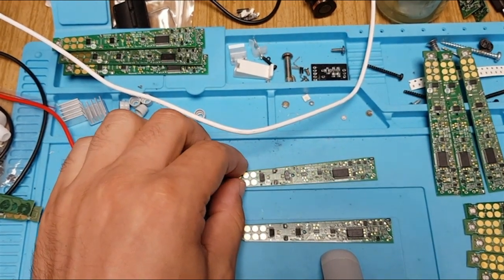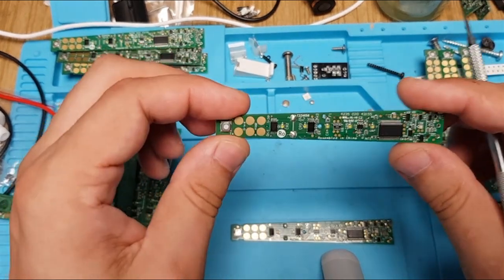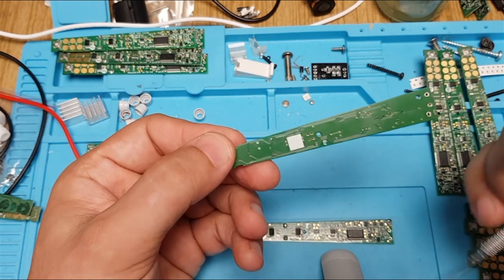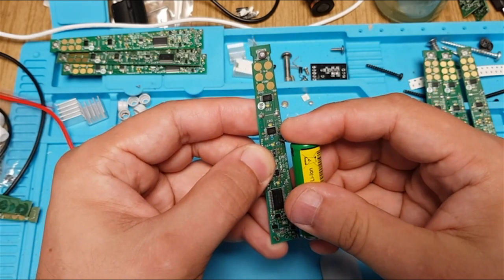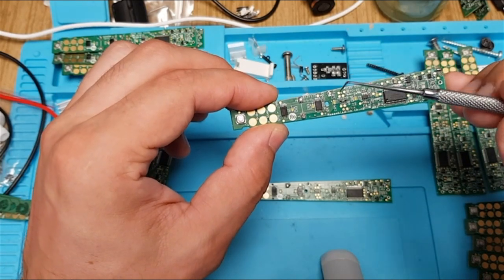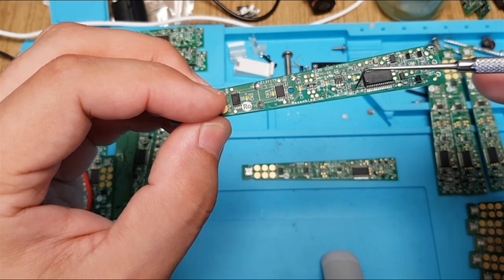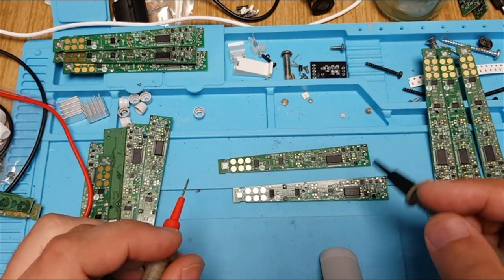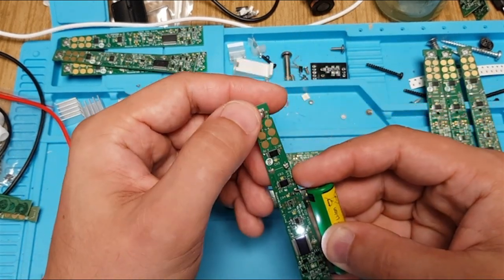Philips Sonicare repair after water damage. One solution for majority of cases!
Finally found the most commonly affected part after water gets to electronics. Majority of Philips Sonicare  toothbrushes.

Rubber seals that I buy
Rubber seal 1 pc
Rubber seals with end cap
Complete head for replacement
Complete head with new seal type
If repairing of the water damaged tracks is not your thing you can replace the whole motherboard:
PHILIPS Sonicare diamondclean HX939P HX939W HX939B HX939V HX939L Motherboard
PHILIPS Sonicare diamondclean HX9370 HX9340 HX9350 HX9360 Motherboard
SMD fuses (2A) that I use in my videos
Smaller SMD fuses
Soldering iron set
Soldering Iron tips
Screw driver and bits that I use